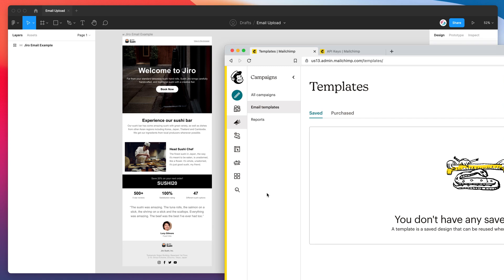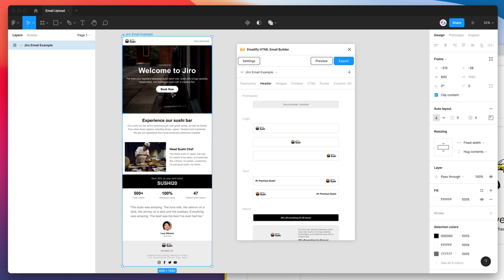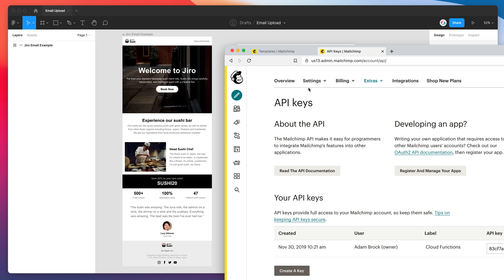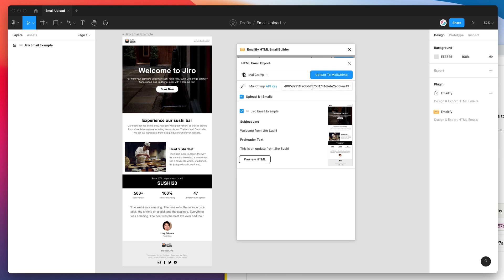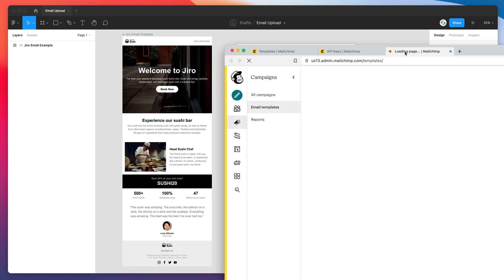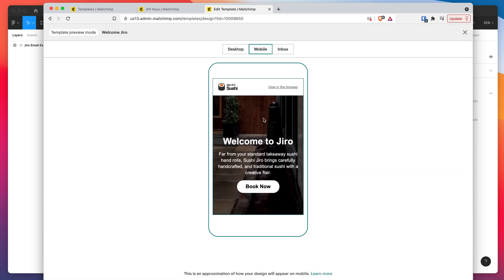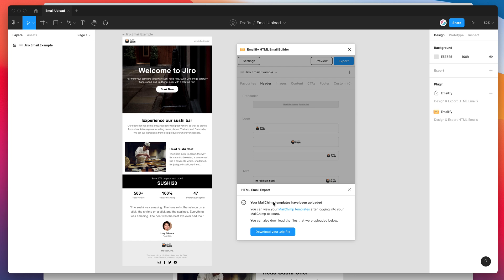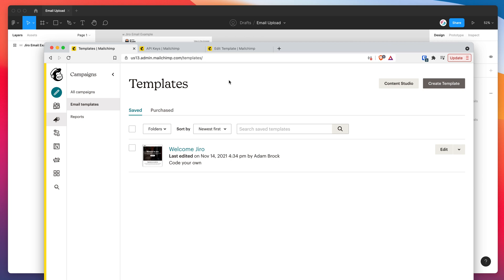Figma Tutorial: Export HTML emails from Figma to MailChimp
This video tutorial is a complete step-by-step guide showing you how to upload HTML emails from the Figma Emailify plugin to MailChimp